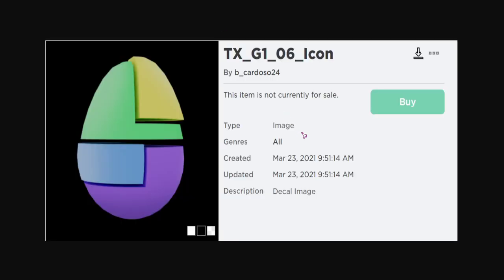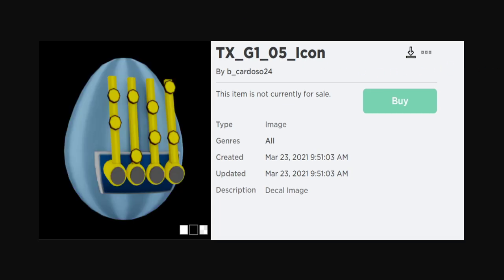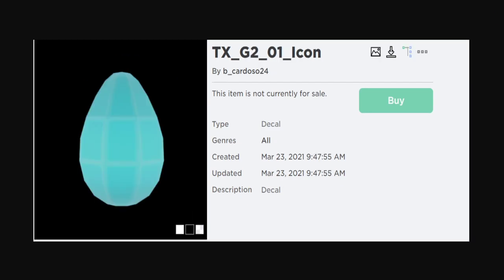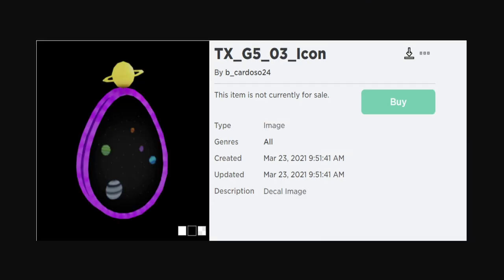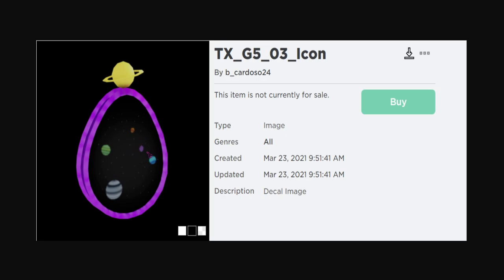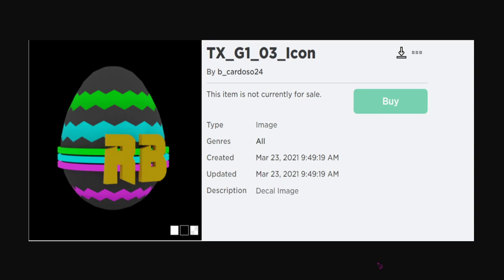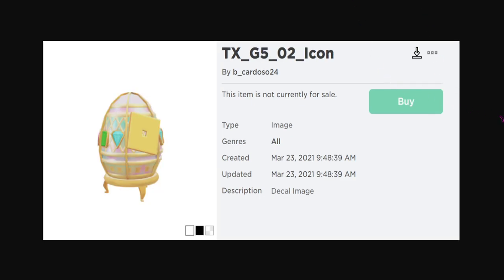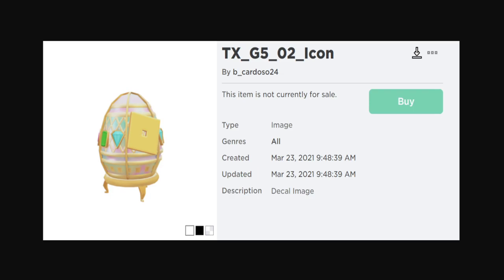ROBLOX **LEAKS** EGG HUNT 2021 ALL BRAND NEW EGGS LEAKED?!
ALL THE BRAND NEW EGGS THAT ARE COMING TO ROBLOX EGG HUNT 2021 -- Watch live